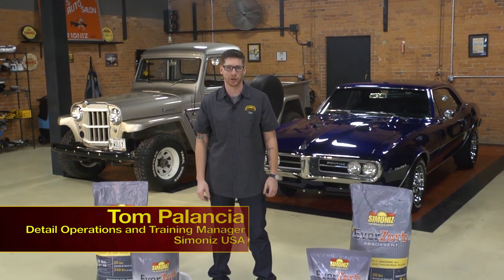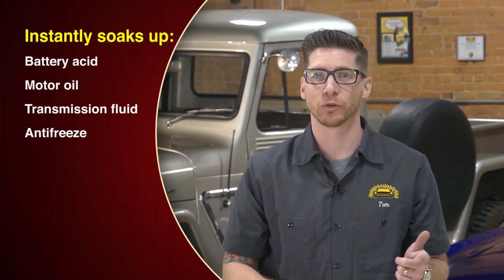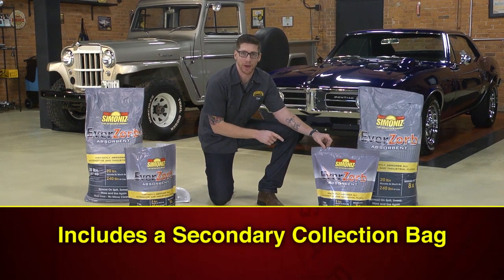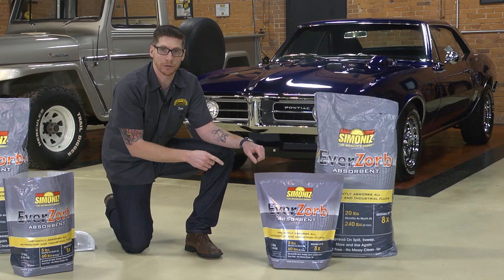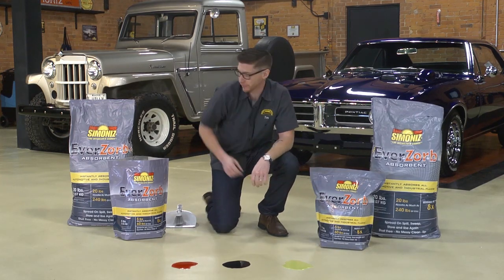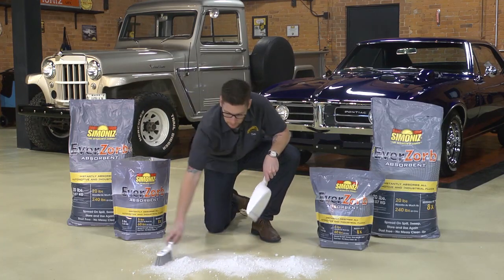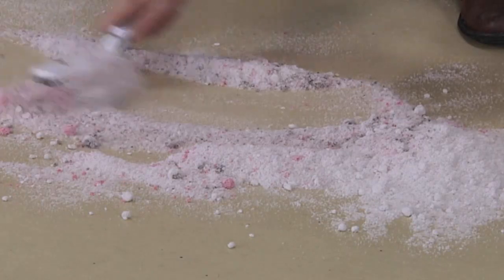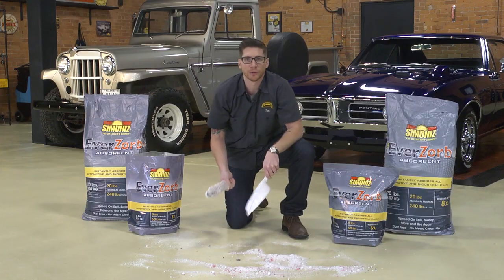Simoniz Detail Training - EverZorb